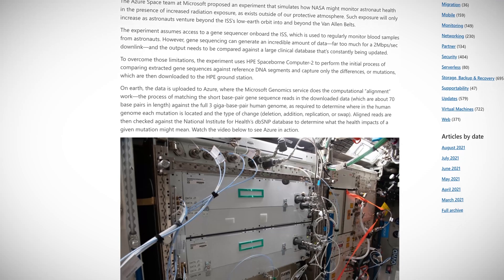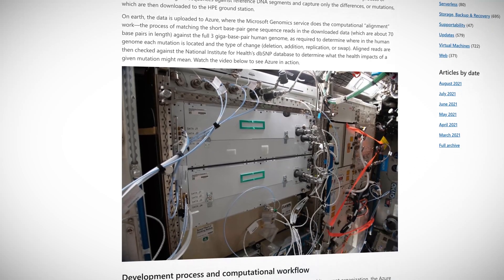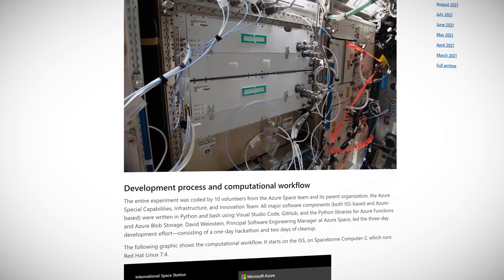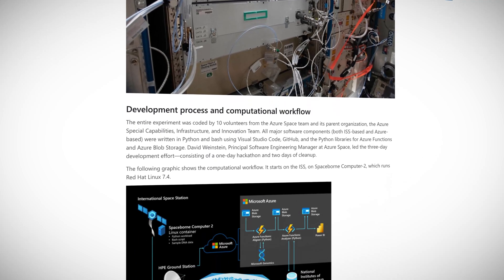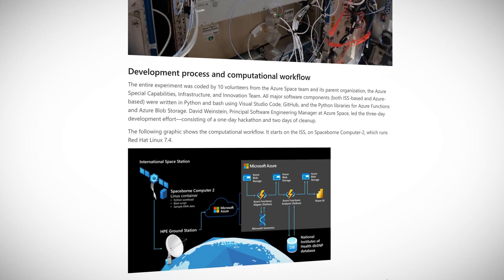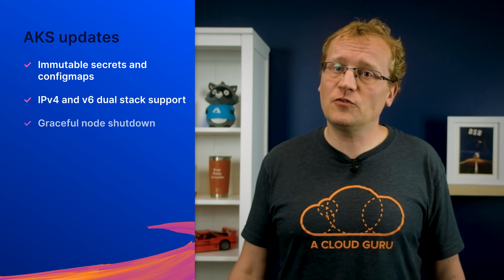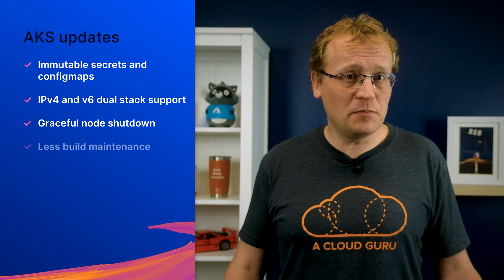Windows 11 on Azure? | Azure This Week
In Azure news this week, Lars takes a journey beyond the clouds and into space, as he explores how Azure is helping save a lot of bandwidth for the HPE Spaceborne Computer-2 on the International Space Station. There’s also a way to try out Windows 11 now on Azure Virtual Desktop, and Azure Kubernetes Services now support Kubernetes 1.21.

0:00 Introduction
0:43 Windows 11 on Azure Virtual Desktop
1:52 Space computing with Azure
2:46 AKS support for Kubernetes 1.21

Windows 11 preview is now available on Azure Virtual Desktop

Genomics testing on the ISS with HPE Spaceborne Computer-2 and Azure